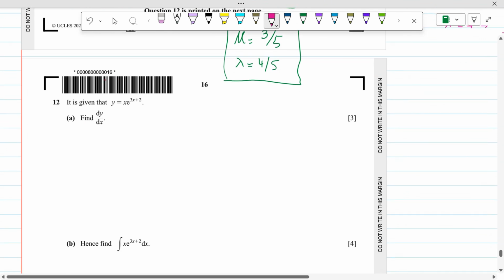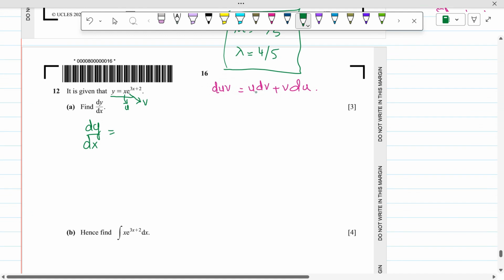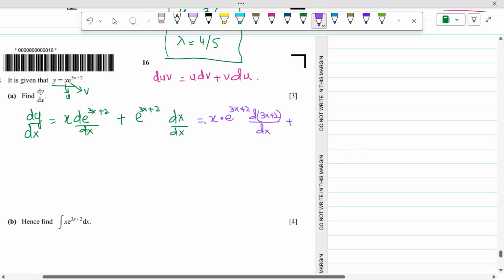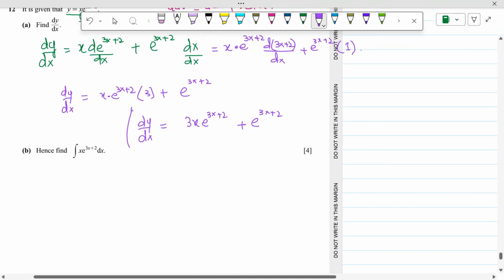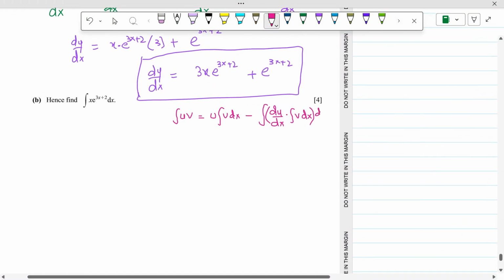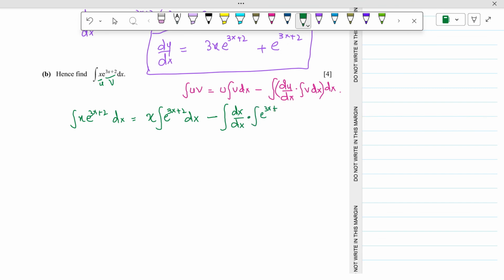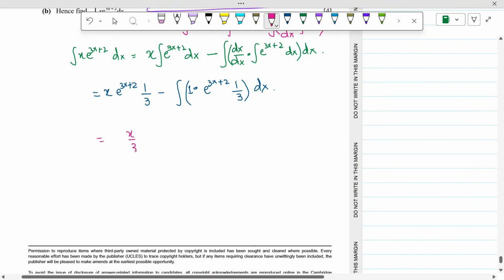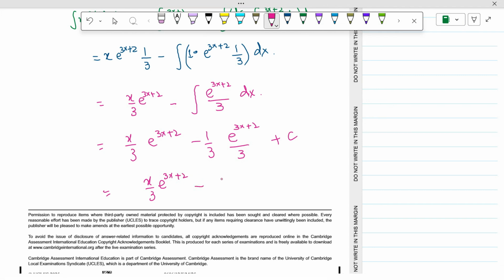Q12 Calculus Solution | 0606/12 Feb–March 2025 | IGCSE Additional Maths Paper 1 | 4037 Maths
In this video, we solve Question 12 (Calculus) from Cambridge IGCSE Additional Mathematics 0606/12 Feb–March 2025 paper step by step.

This question covers:
✔ Differentiation
✔ Integration
✔ Gradient of curve
✔ Stationary points
✔ Area under the curve
✔ Applying calculus techniques

Perfect for students preparing for:
📘 Exam revision and past paper practice

Watch till the end for the full examiner-style solution explained in the easiest method.